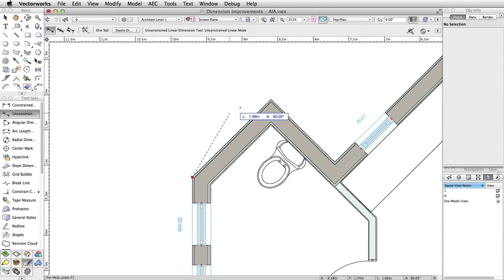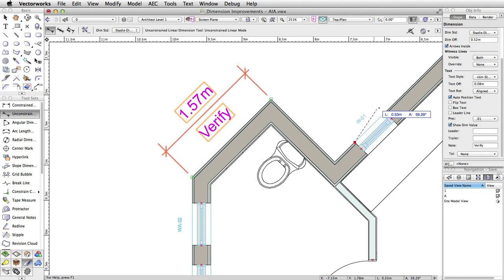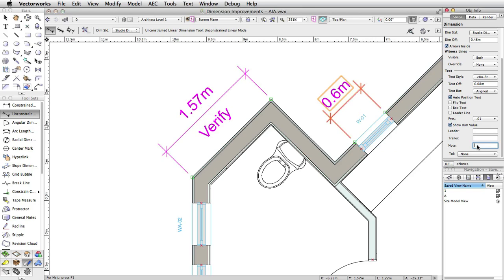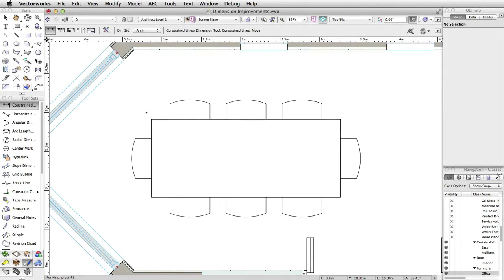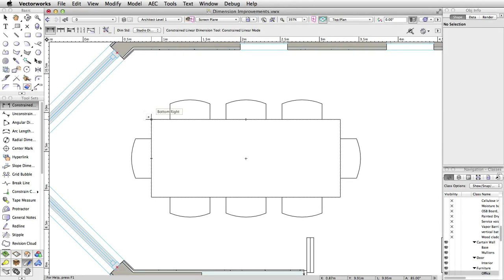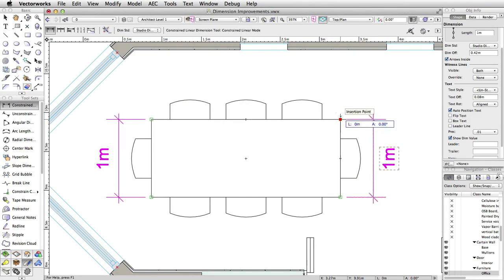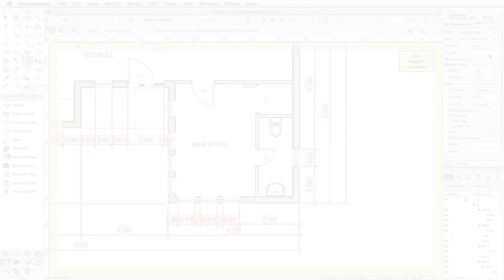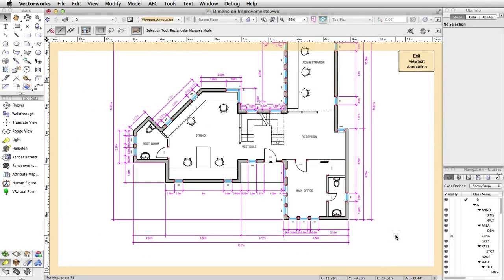Vectorworks 2015 - Dimension Improvements